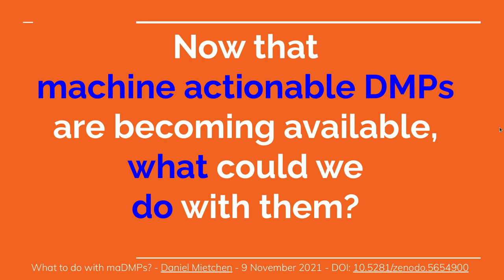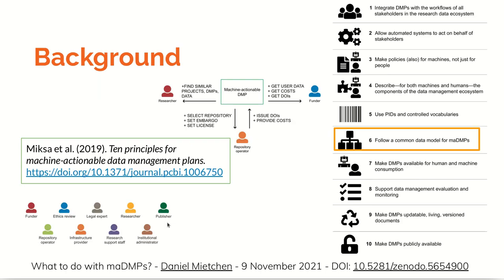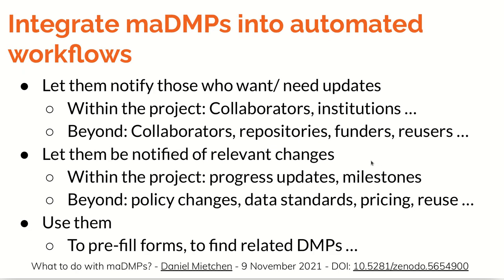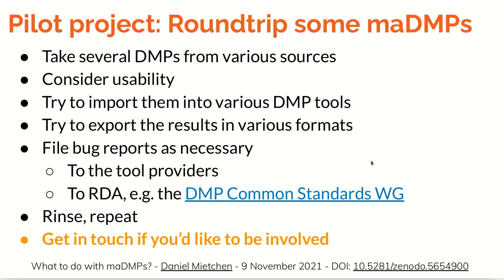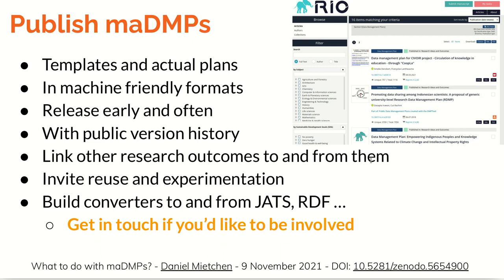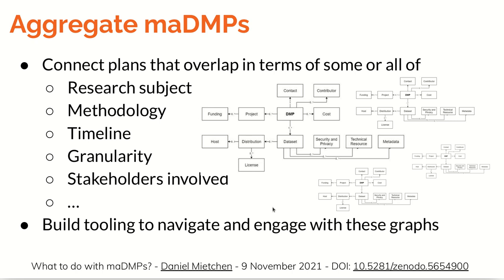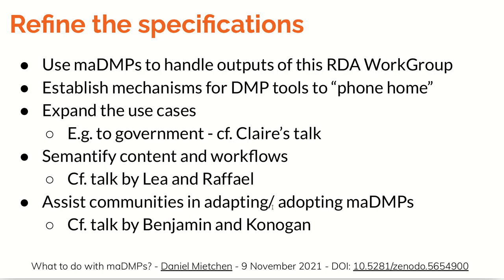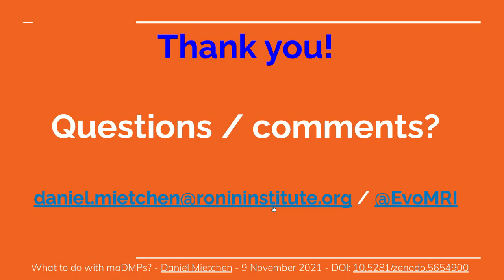What to do with machine actionable data management plans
For background, see
Mietchen, Daniel. (2021, November 8). Now that machine actionable DMPs are becoming available, what could we do with them?. Zenodo.